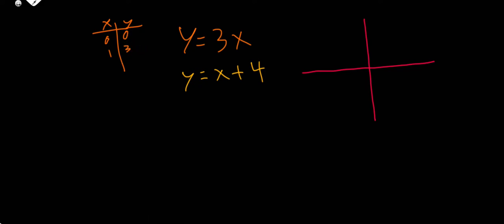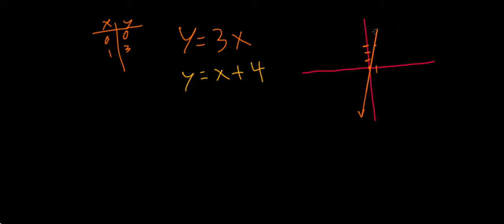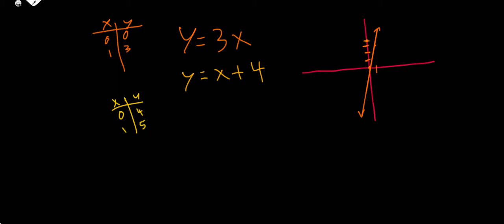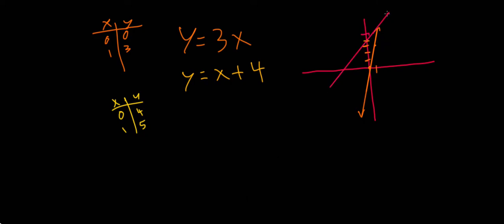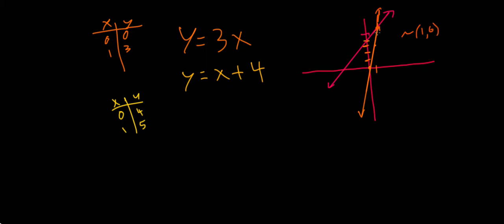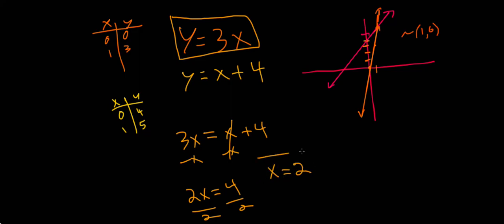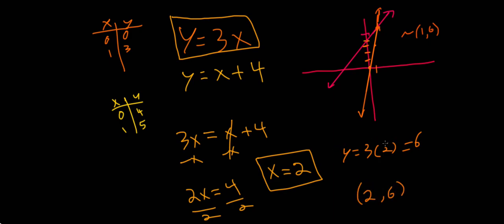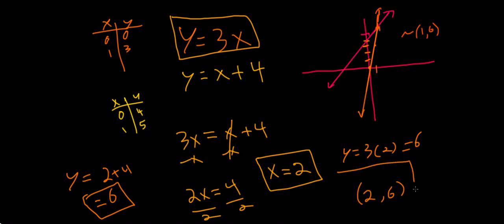Fastest Way to Solve a System of Equations